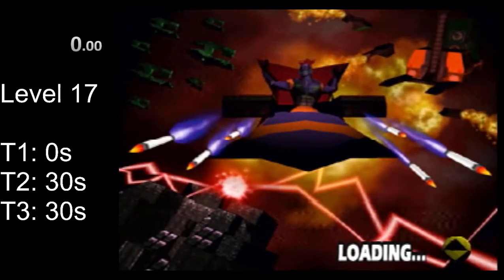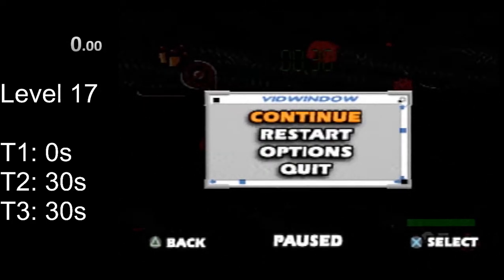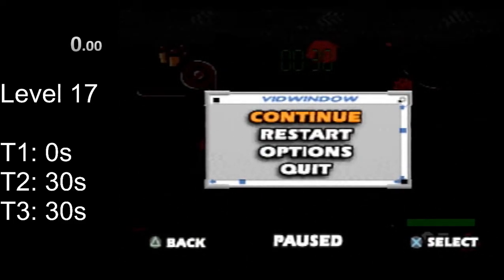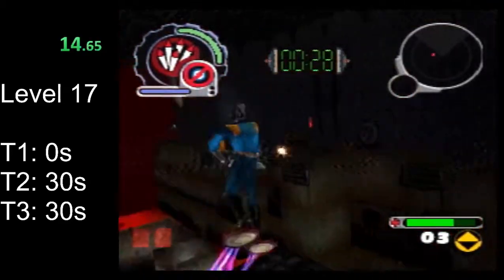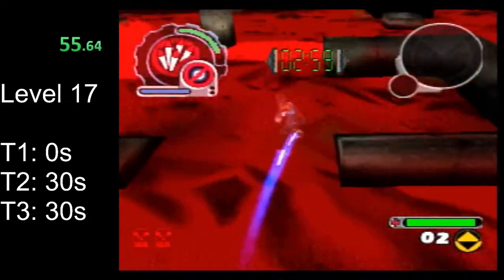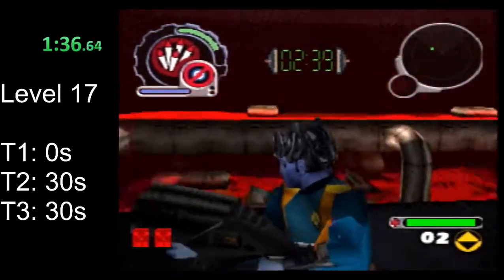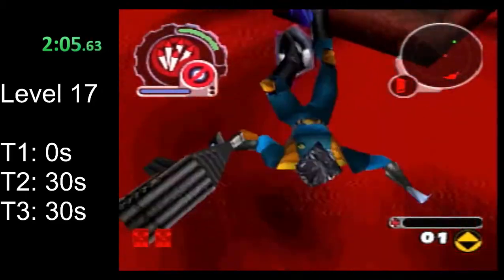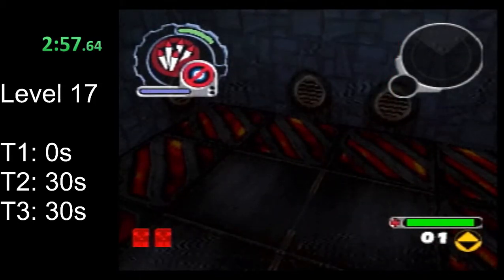ReBoot Speedrunning Tutorial - Level 17